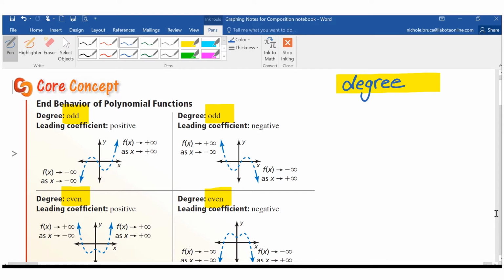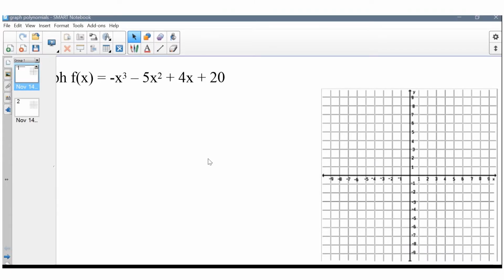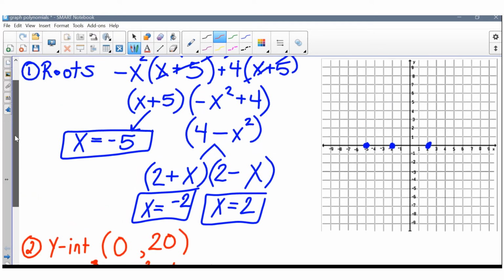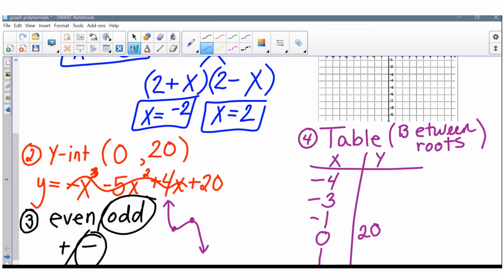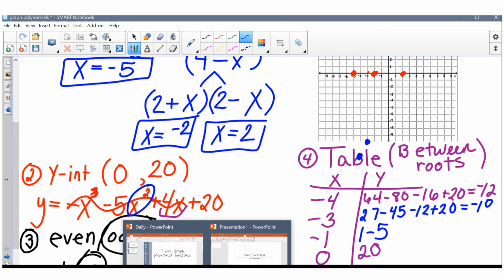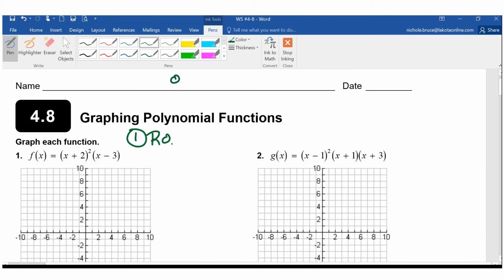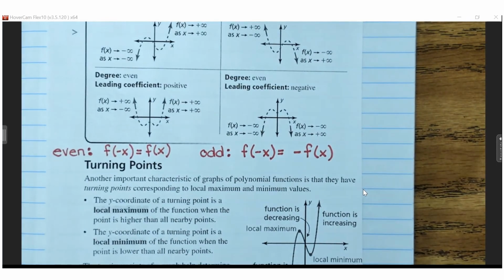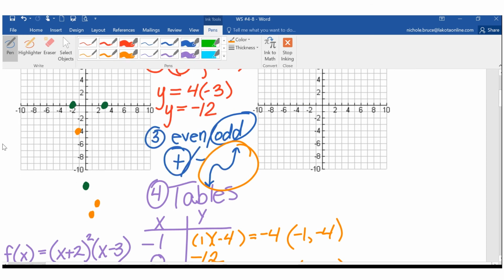Graphing Polynomial Functions